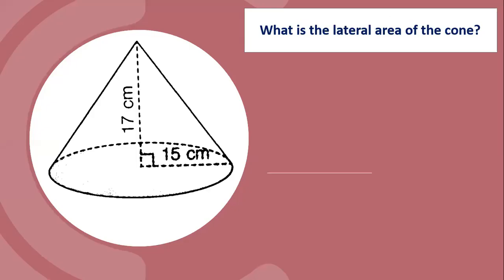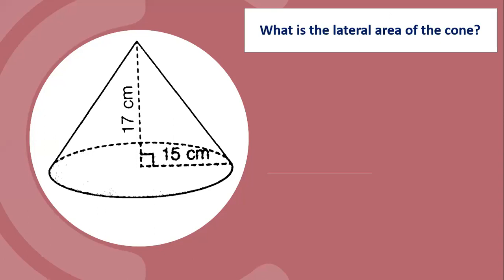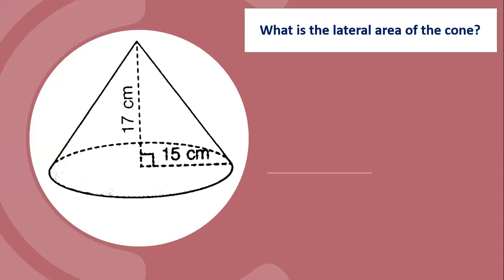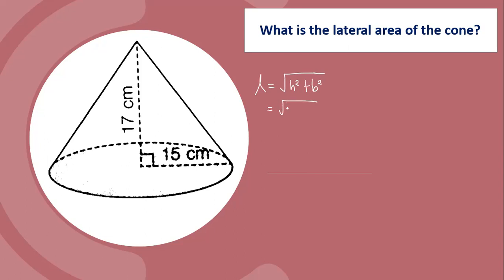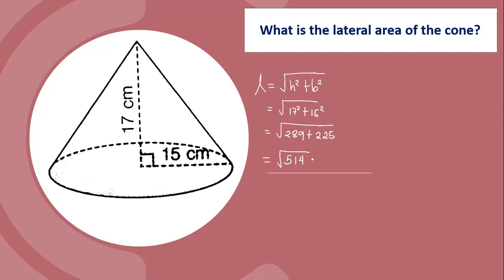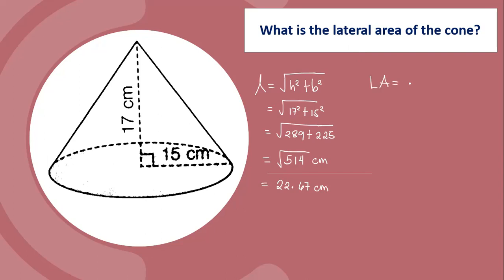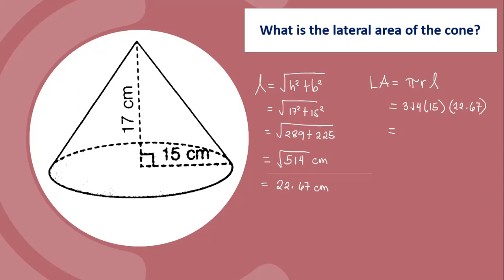The lateral area of a cone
How to find the lateral area of a cone.